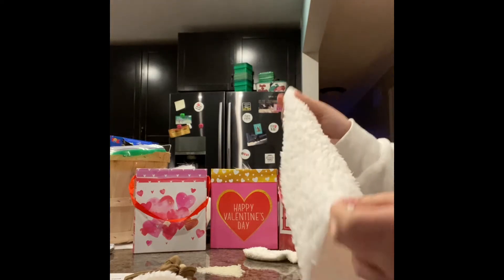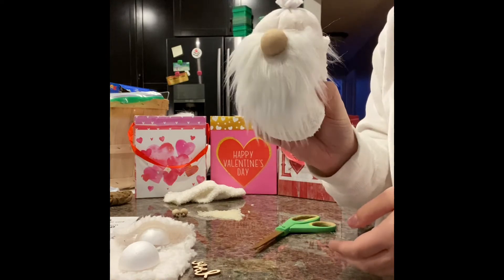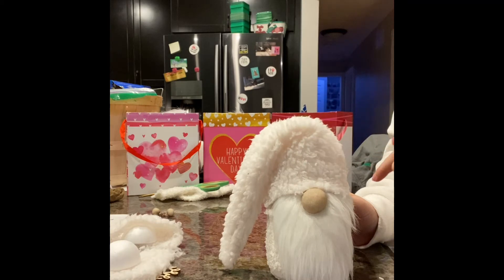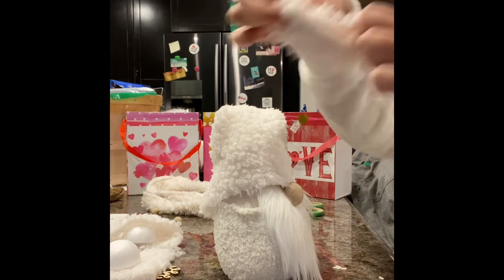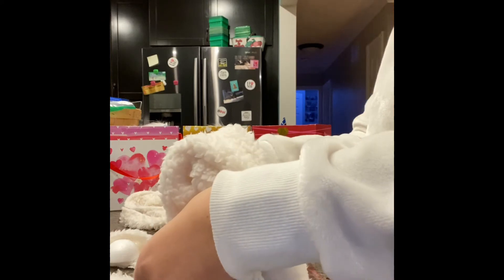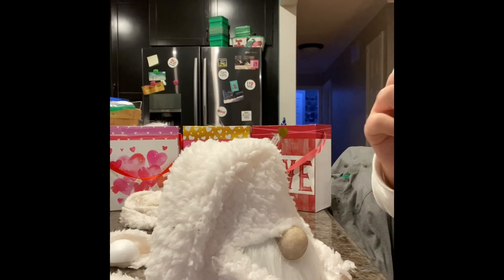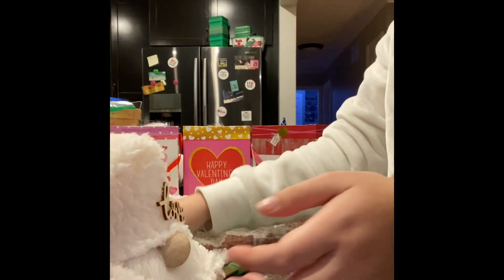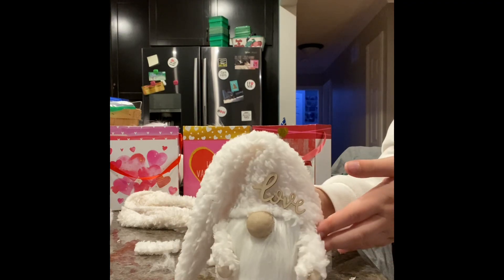White gnome kit